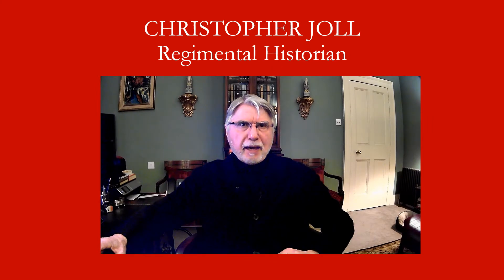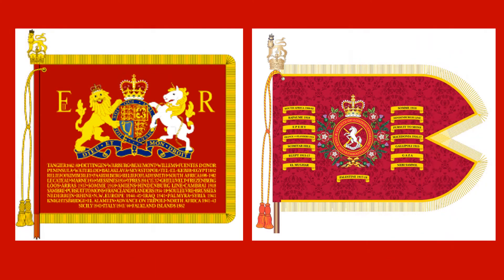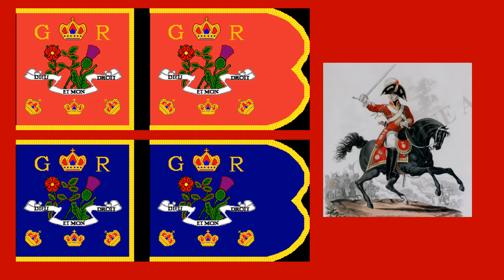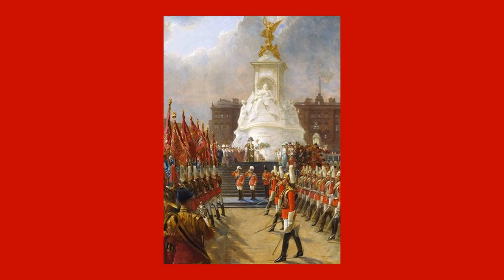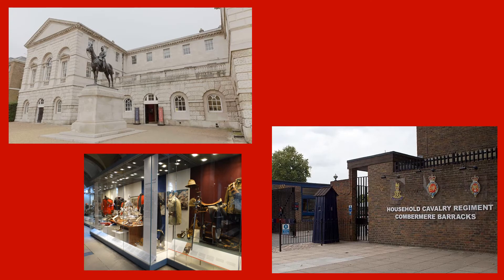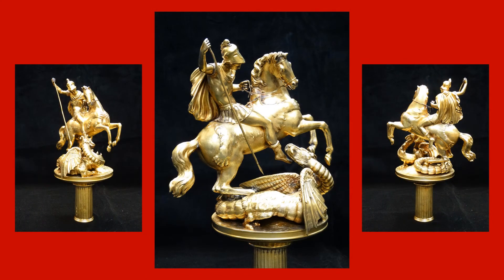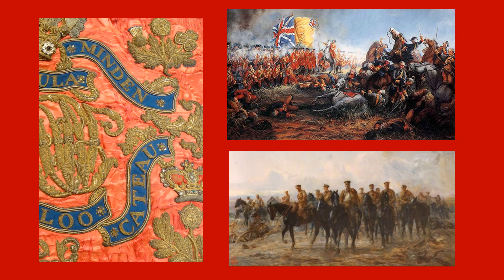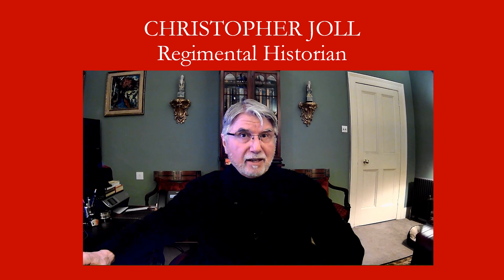HOUSEHOLD CAVALRY MUSEUM COLLECTION NO 1~William IV Guidon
The story of an early nineteenth century guidon belonging to the Royal Horse Guards (The Blues) and the rediscovery of its priceless silver-gilt finial in the museum's reserve collection.